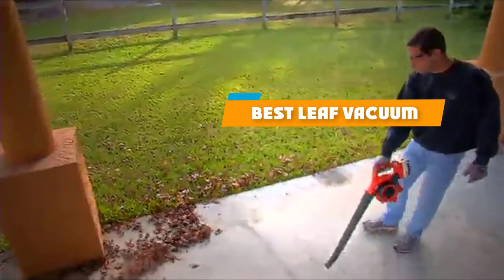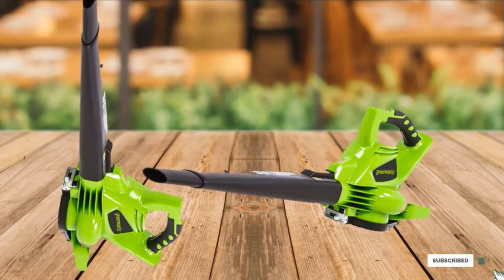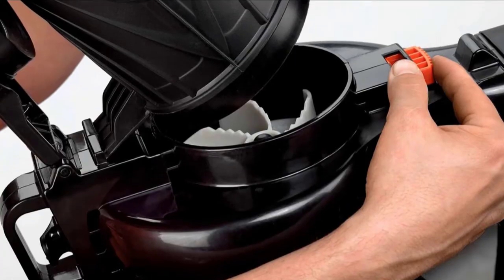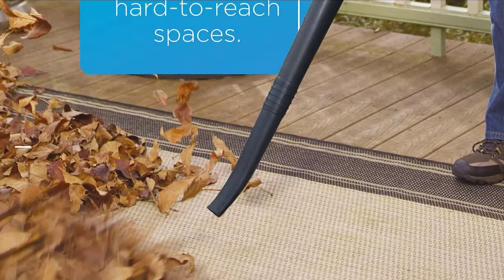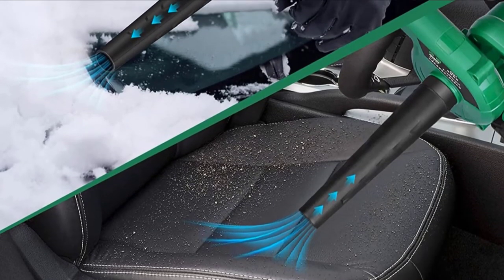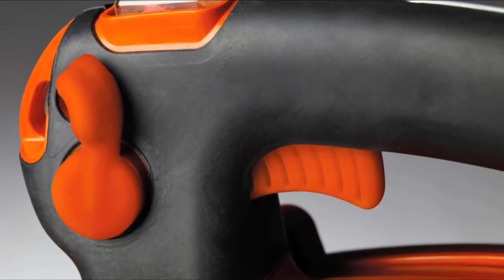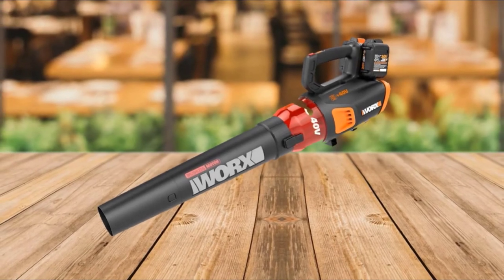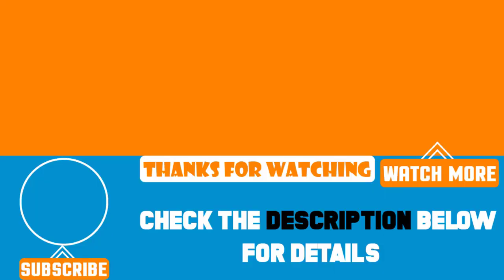Top 10 Best Leaf Vacuums Review In 2024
Best Leaf Vacuums featured in this video:

1 . Greenworks 40V Cordless Leaf Vacuum
2 . Poulan Pro PPBV25 Handheld Leaf Blower/Vacuum
3 . BLACK+DECKER 3-in-1 Electric Leaf Blower
4 . BLACK+DECKER Leaf Blower/Vacuum Kit
5 . CRAFTSMAN Leaf Blower
6 . K I M O. Cordless Leaf Blower
7 . Husqvarna 2-Cycle Gas Leaf Vacuum
8 . Worx WG509 12 Amp TRIVAC 3-in-1 Electric Leaf Blower
9 . WORX WG584 Cordless Leaf Blower
10 . WORX WG512 Trivac 2.0 3-in-1 Vacuum Blower

 To narrow down your searching effort, we have researched the market on the Leaf Vacuums. We already spent hours analyzing these top 5 Leaf Vacuums to ensure you're worth buying. They all come with excellent features with a great price range.

This video on the Leaf Vacuums reviews in 2024 will add value for the money. So keep watching till the end and select the suited one for you.